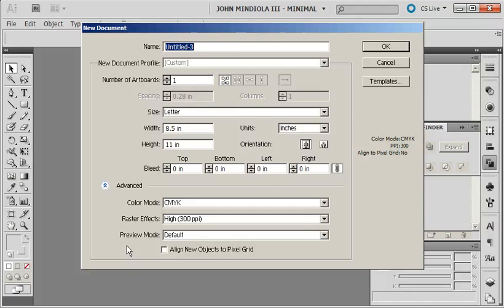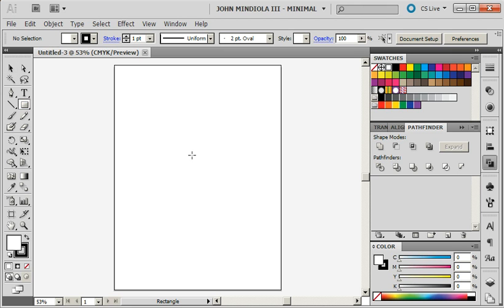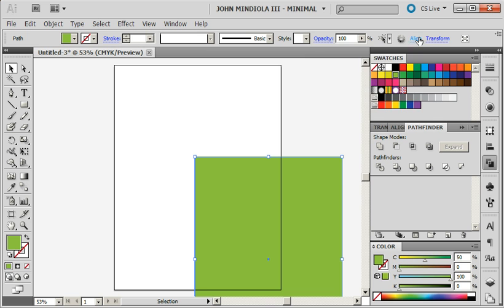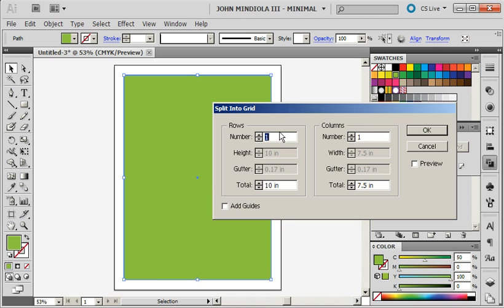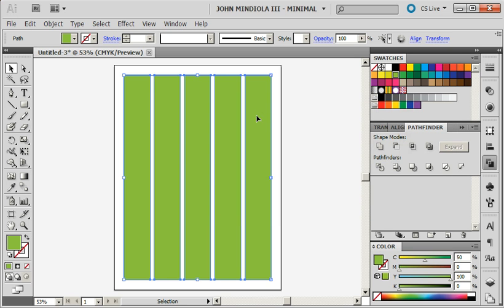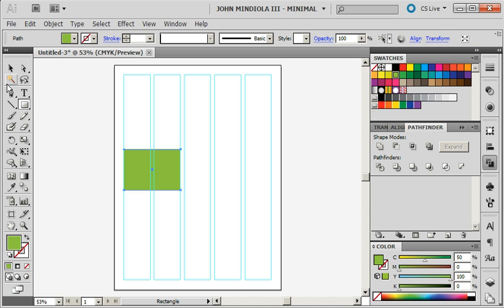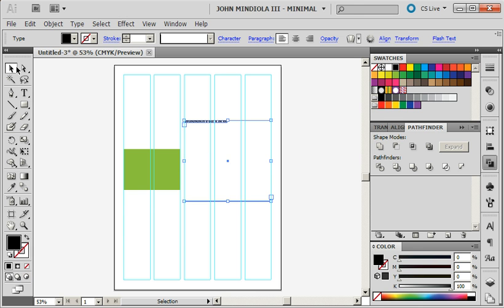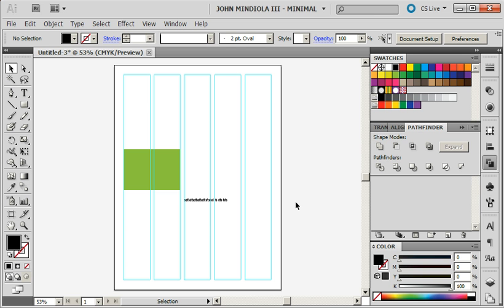Custom Columns in Illustrator, How to setup Custom Columns in Illustrator